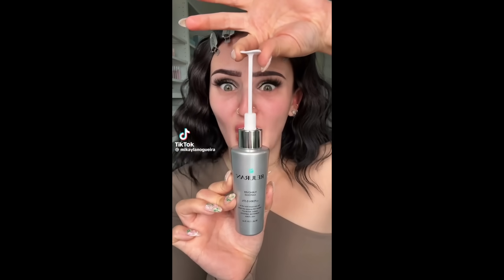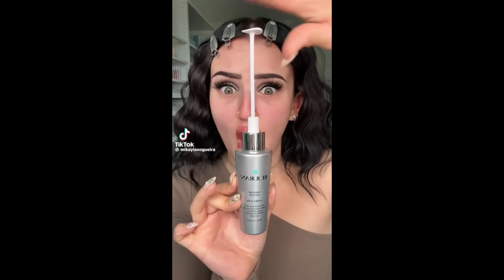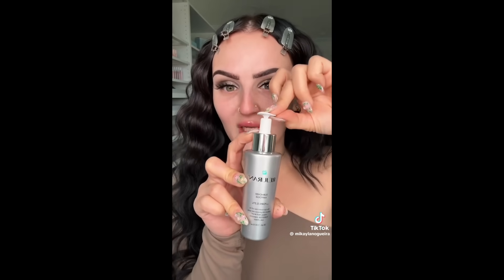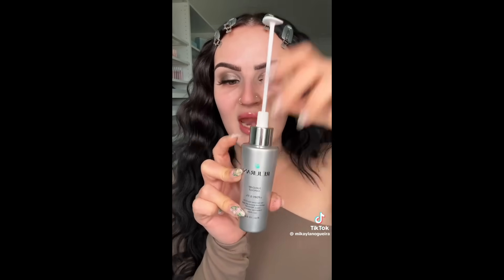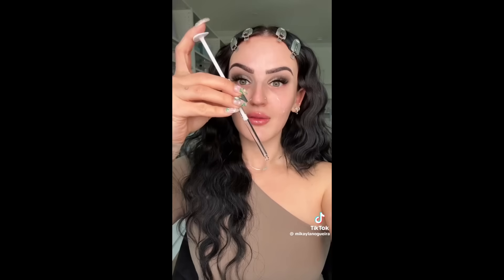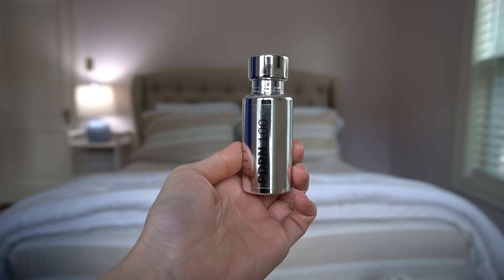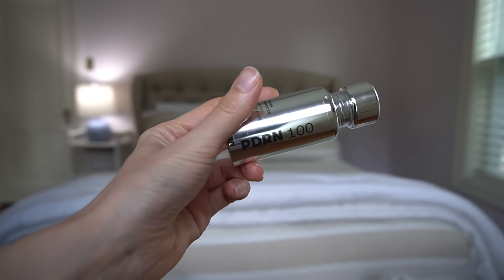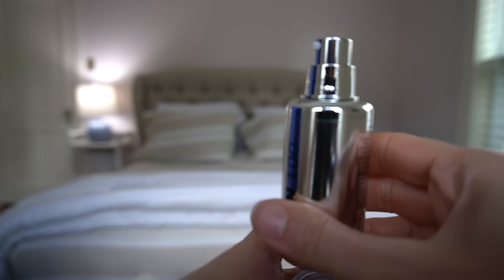2025 Skincare Trends That Don't Work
You'll be surprised to learn about popular skincare trends that are complete BS. This video will reveal the science behind these trends and why they don't work.